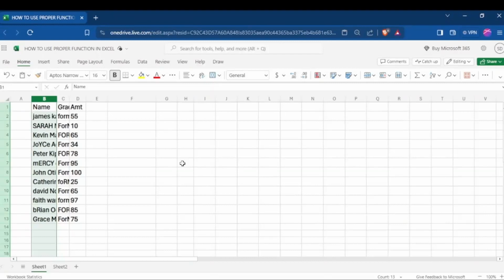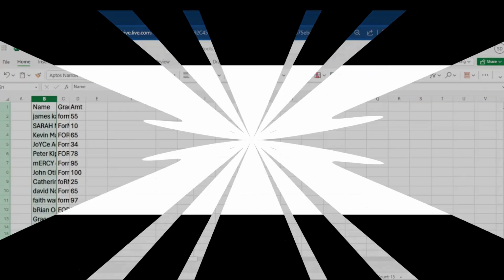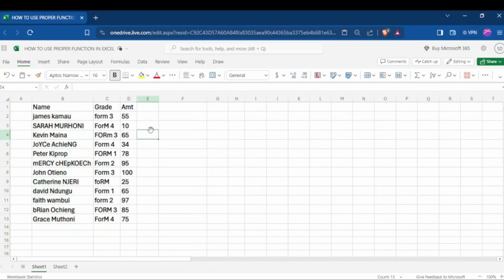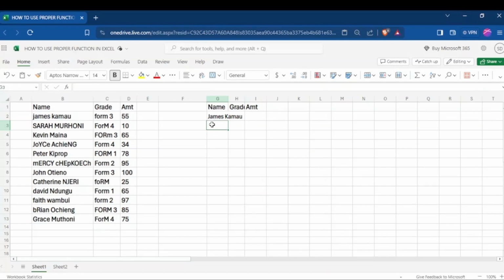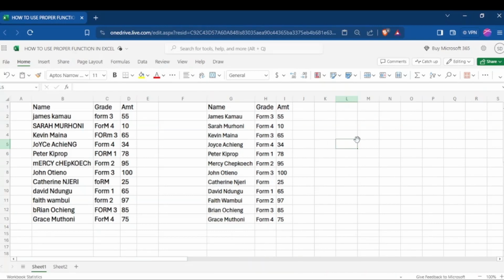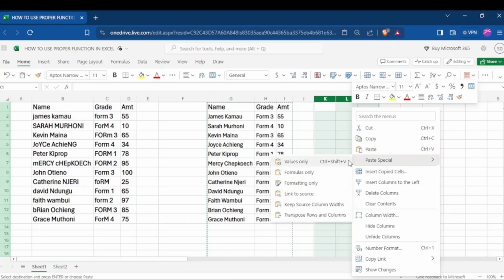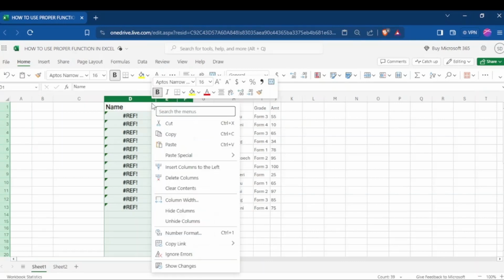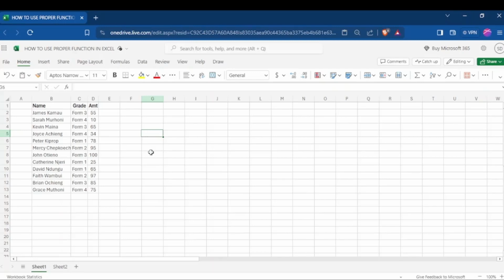HOW TO USE PROPER FUNCTION IN EXCEL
Unlock the full potential of your text data in Excel with the PROPER function, a simple yet powerful tool designed to enhance the readability and presentation of your information. Whether you're organizing large datasets or fine-tuning details for a report, the PROPER function ensures that every entry looks clean and professional by capitalizing the first letter of each word. Ideal for correcting or standardizing names and titles, it's an essential skill for any Excel user.

WHY PROPER FUNCTION IS A GAME- CHANGER:

Uniformity: Ensures consistent formatting across your documents.
Time-saving: Quickly corrects text without manual editing.
Versatility: Useful for a variety of data, from names to titles.

A FRIENDLY REMINDER:

If you found this tip helpful, remember, that there's so much more we can explore together! Plus, revisiting our previous videos can solidify your understanding and uncover more Excel secrets waiting to be mastered.

Together, let's make data work for us, effortlessly and efficiently. Happy learning!